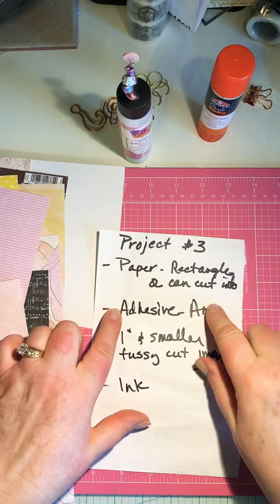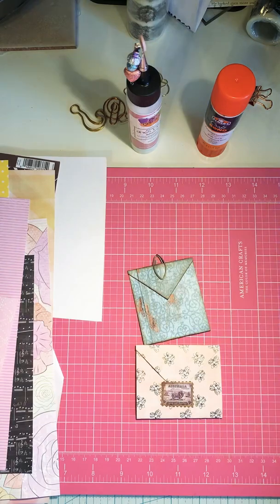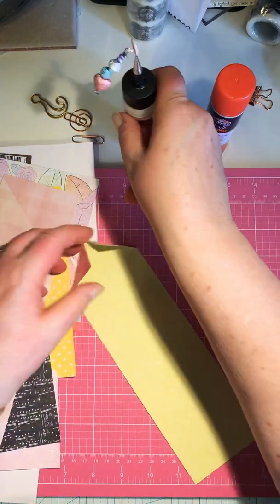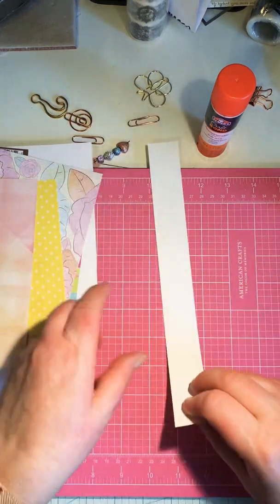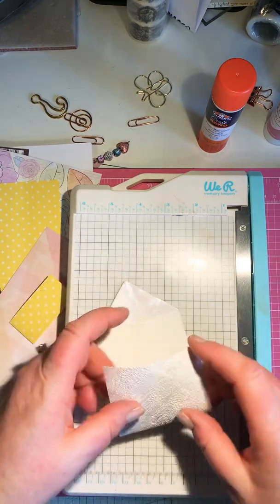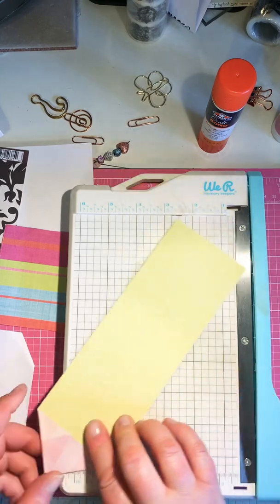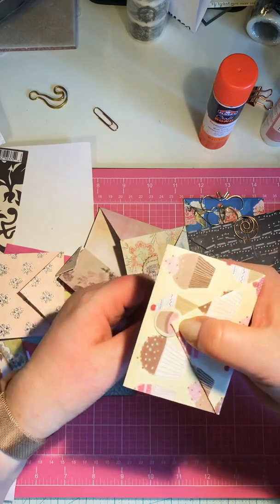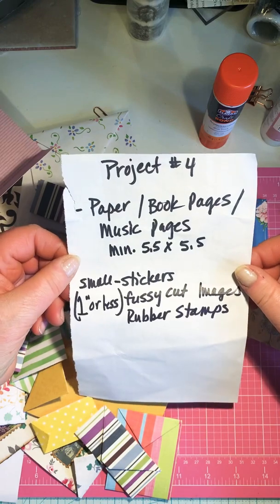Project #3 of "Make An Idea Book With Me" Series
We talked about doing LIVE Stream so we can all craft together... That would be a ton of fun, especially during Shelter In Place! Thumbs up will help get our videos on front of more people.